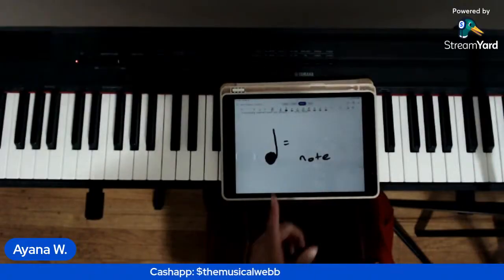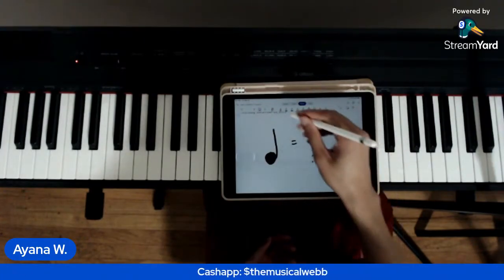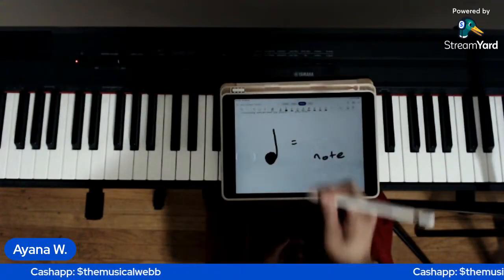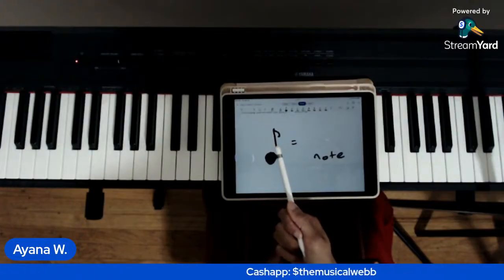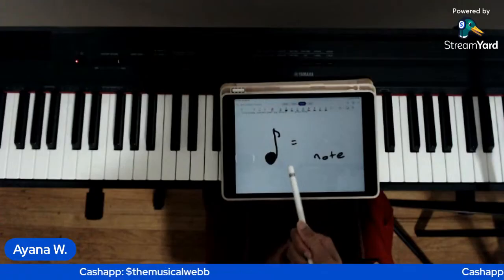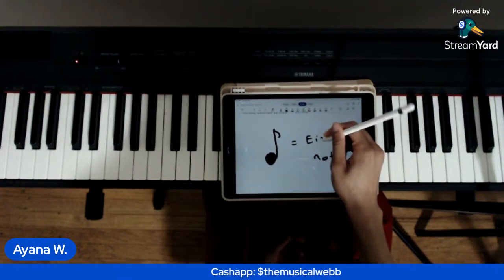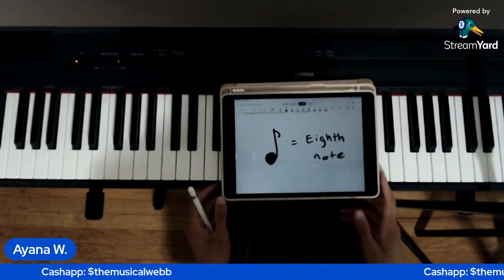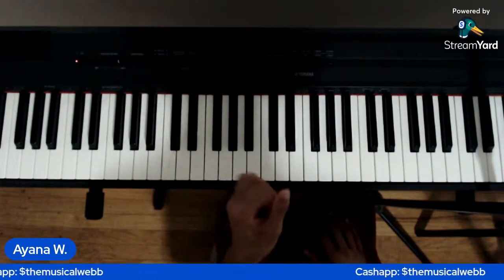Doing THIS Will Have You Playing 10X Longer on Piano - Beginner Tutorial For Songwriters/Producers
Use these techniques to help you last much longer on the piano with ease. Great for singers, songwriters, and music producers who want to learn beginner piano for their craft.

Grab my FREE "Piano In 3 Steps" Video for Beginners by signing up